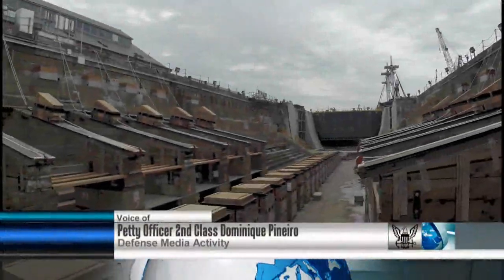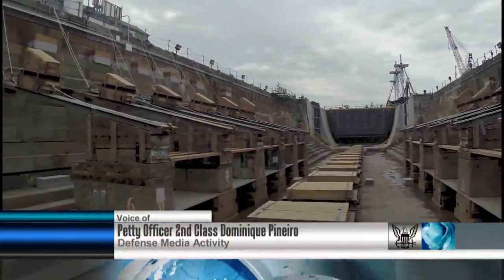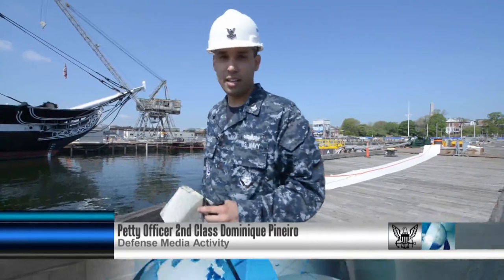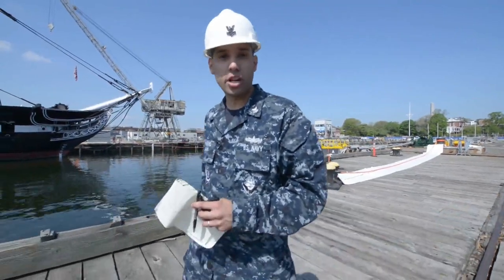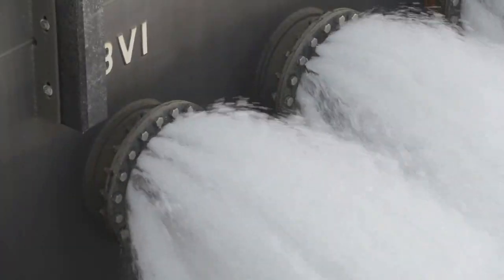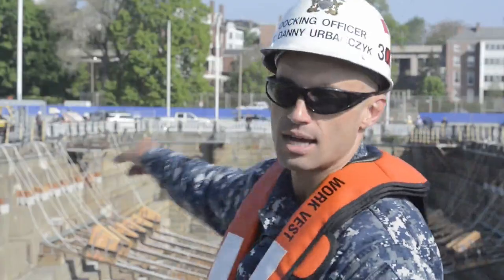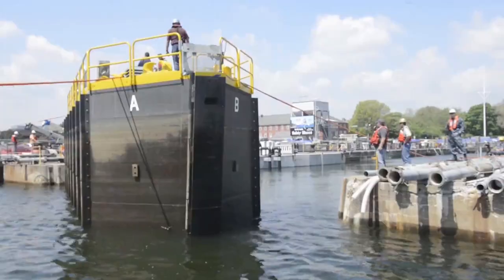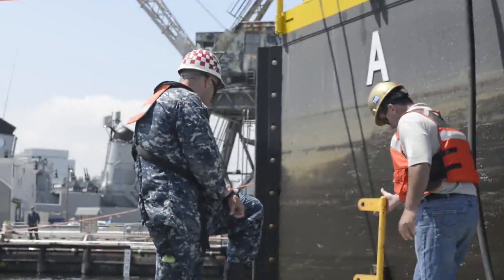Charlestown Navy Yard Prepares for USS Constitution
USS Constitution is scheduled to enter a 3 year restoration phase.